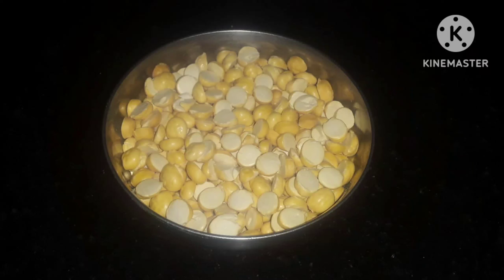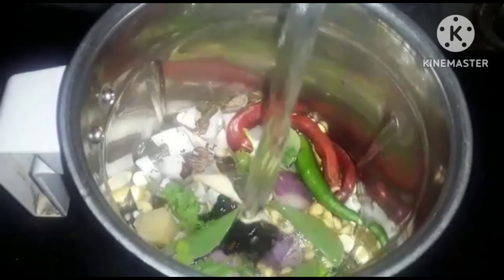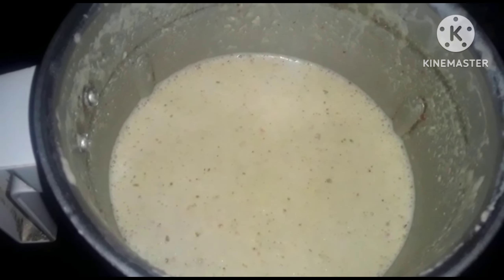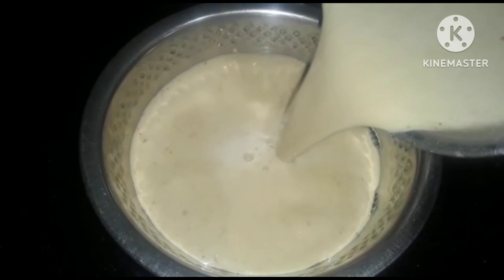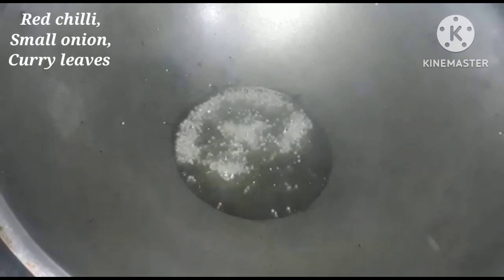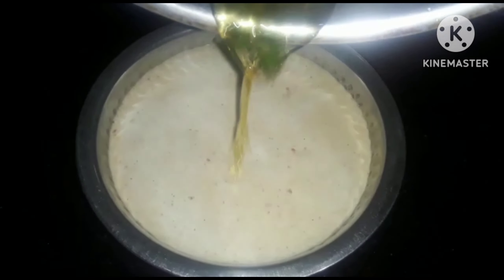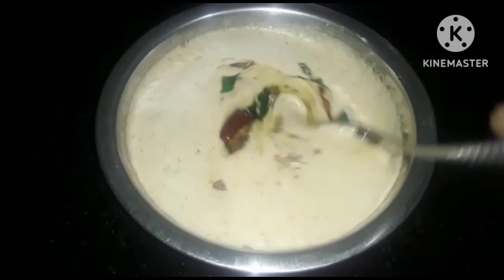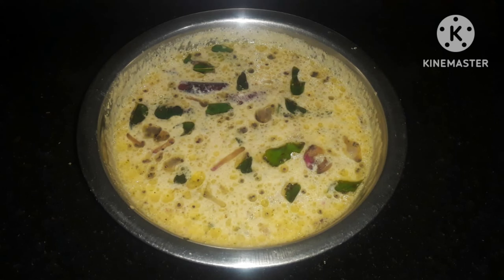சட்னி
எண்ணெய் -
கடுகு -
சின்ன வெங்காயம் -
இஞ்சி -
பூண்டு -
பச்சை மிளகாய் -
காய்ந்த மிளகாய் -
தேங்காய் -
உப்பு - தேவையான அளவு
தண்ணீர் - தேவையான அளவு
கறிவேப்பிலை, கொத்தமல்லி - சிறிதளவு